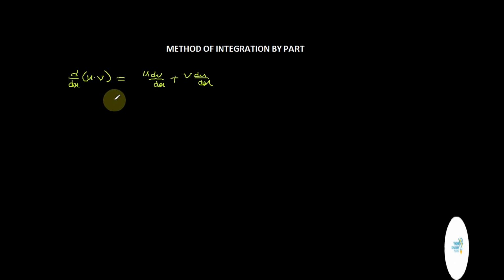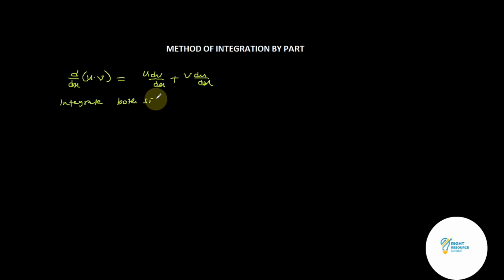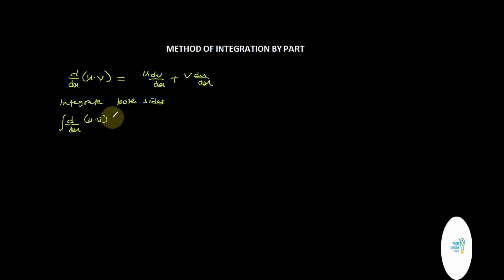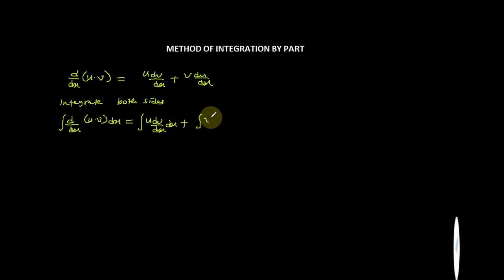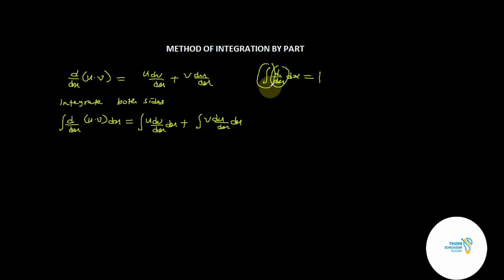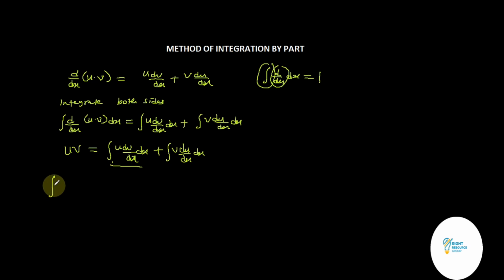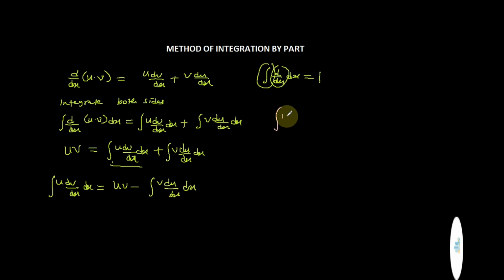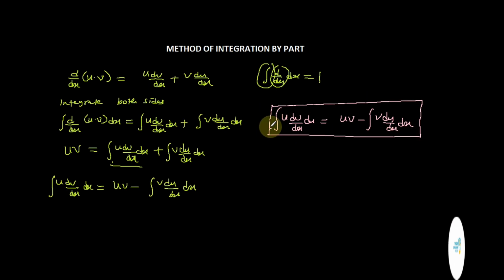Integration by Part - Introduction || Integral Calculus || MAT.121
integration, integration by part, integration method, proving integration by part formula, integration calculation.